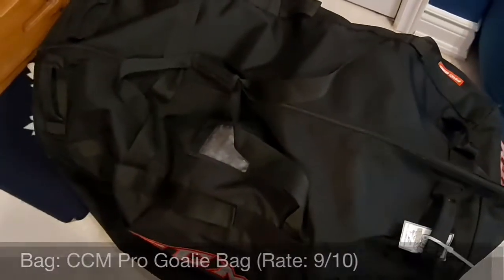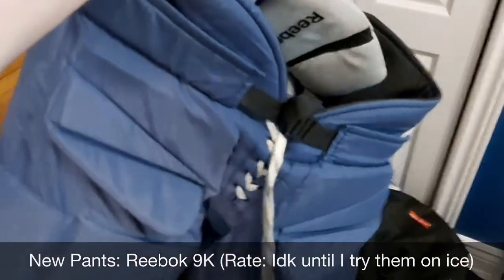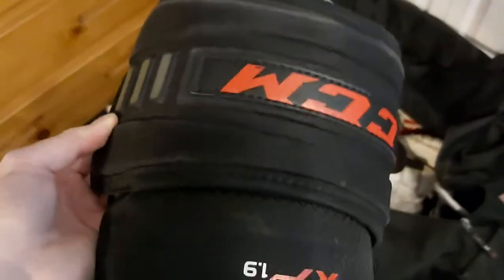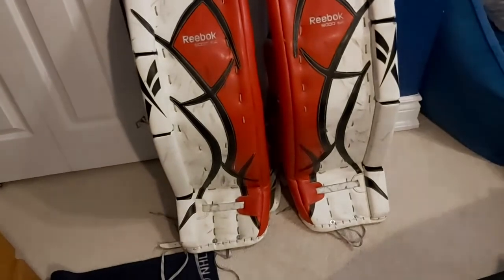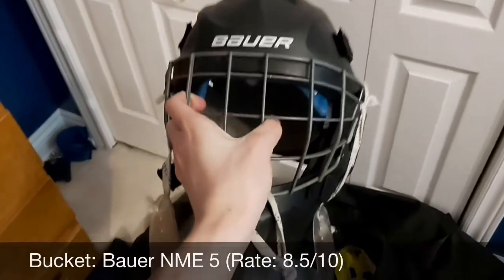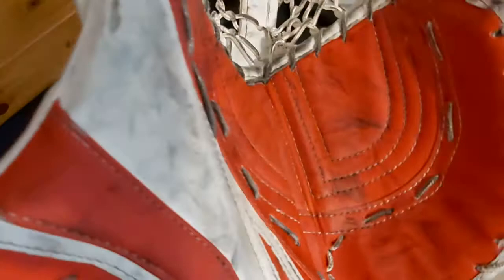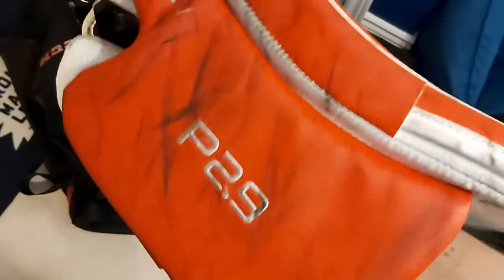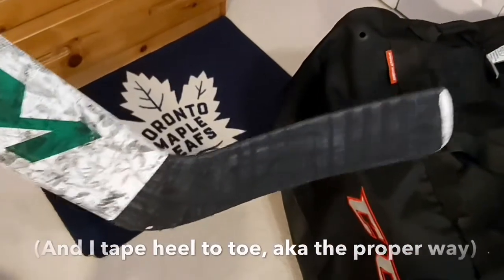My Ice Hockey Goalie Gear! (In The Bag)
Hey everyone! I decided to switch things up for this video and showcase all of my gear to you guys.